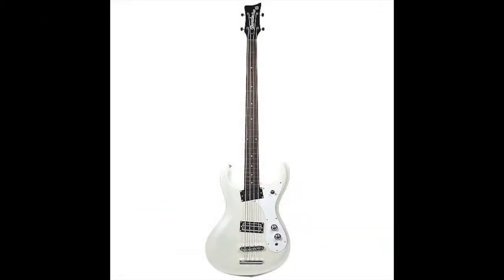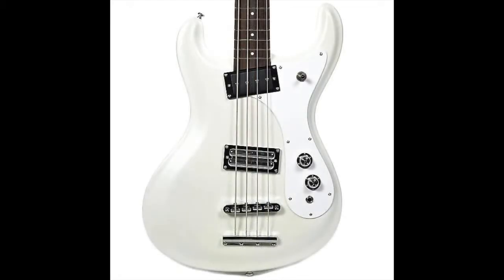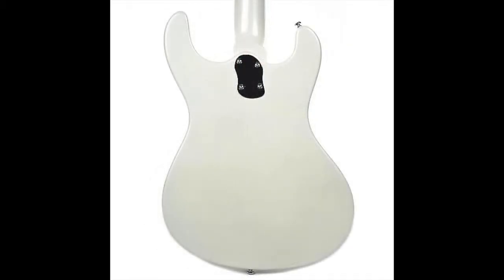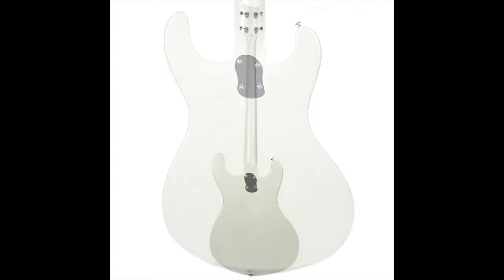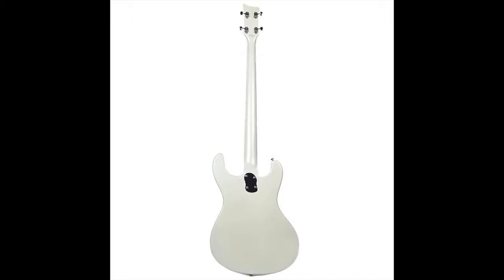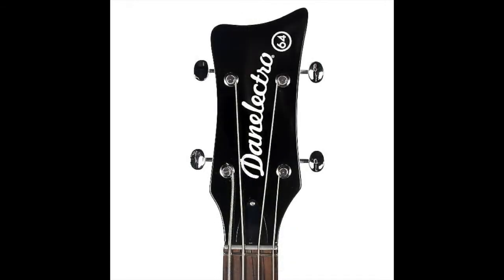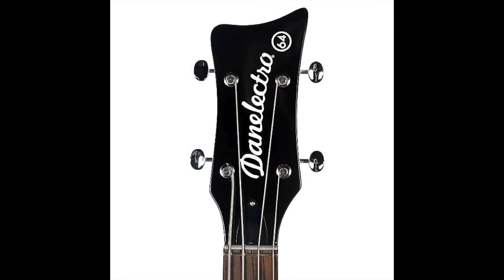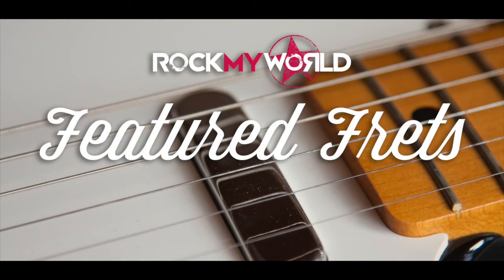Featured Frets: Danelectro D64 Bass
Featured Frets: Overview of the Danelectro D64 Bass

We take a look at one of the more underappreciated bass guitars on the market, the Danectro d64.